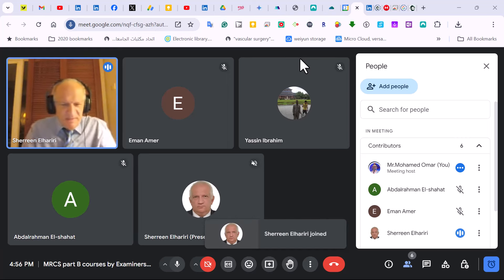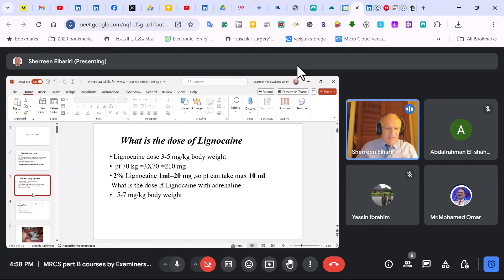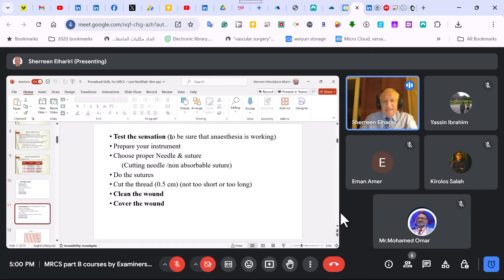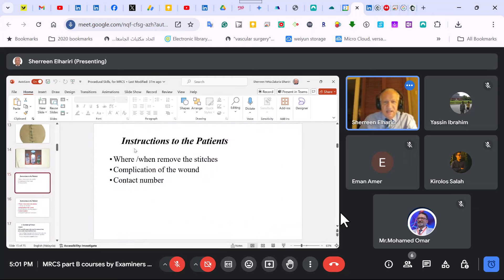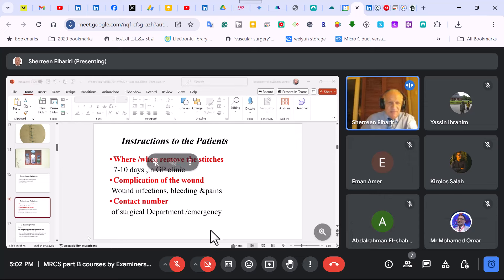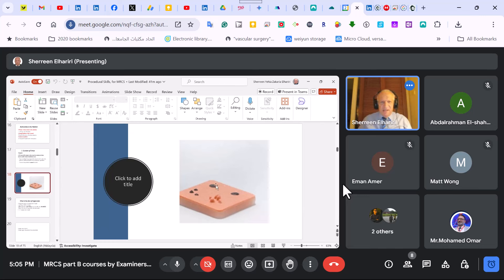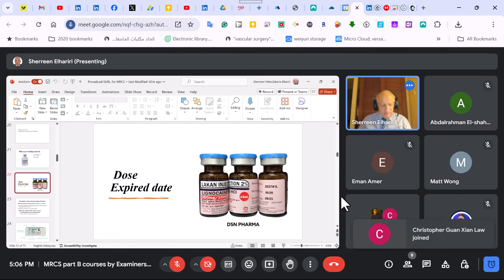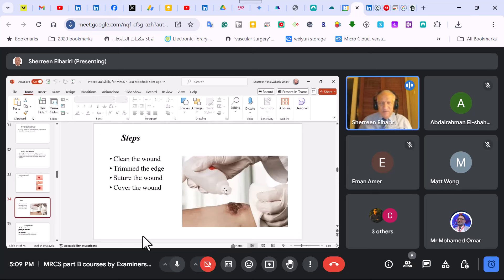Vascular online training virtual OSCE station revision of surgical skills Prof Sherene Elhariri